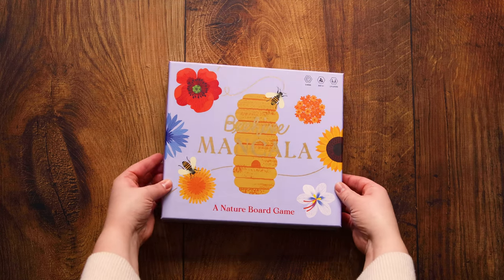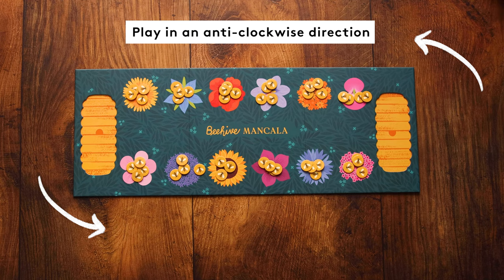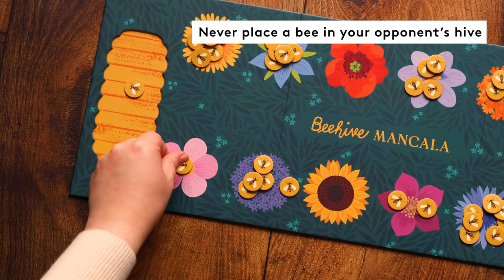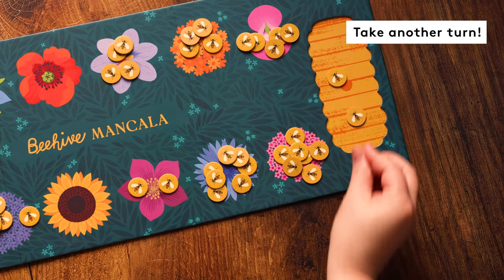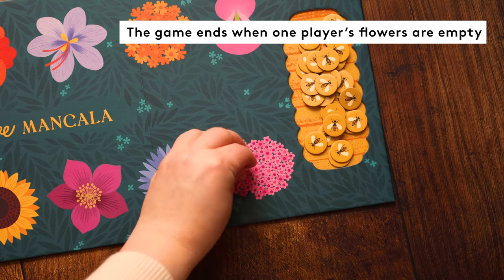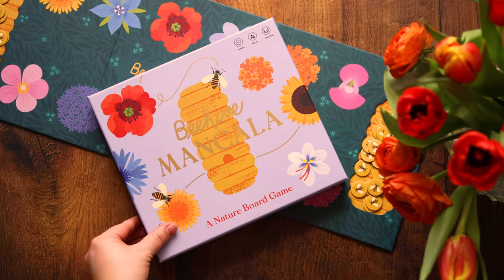Beehive Mancala: How to Play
PLAY AND LEARN: learn about bees and biodiversity as you play this family strategy game for age 6+, based on traditional Mancala

SCREEN-FREE FUN for two players aged 6 and up

SOMETHING TO TREASURE: this is a quality product made to last, with bespoke illustration and sleek and stylish packaging

EXPLORE THE ENTIRE SERIES: this game is one of our nature games, others include Bird Bingo, I Saw It First! Ocean, and many more

Buzz the bees to the flowers to collect pollen and then back to the hive to make honey for feeding and growing your very own bee colony. The player with the largest colony wins! Based on the ancient gameplay of mancala, Beehive Mancala is a fun strategy game for adults and children aged 6+. Includes facts on the bees and flowers featured, plus details on the honey-making process and the importance of bees from the beekeeper at the Royal Botanic Gardens, Kew.